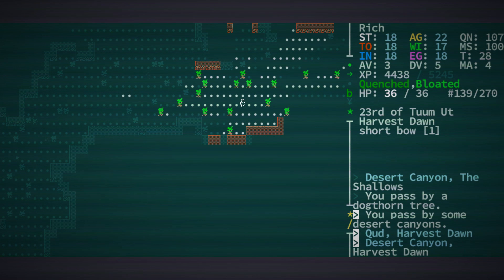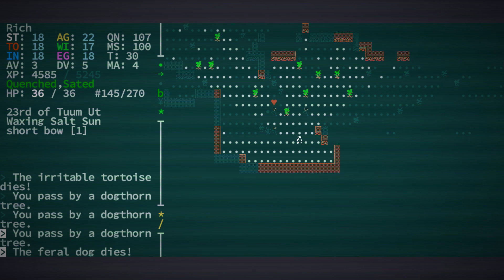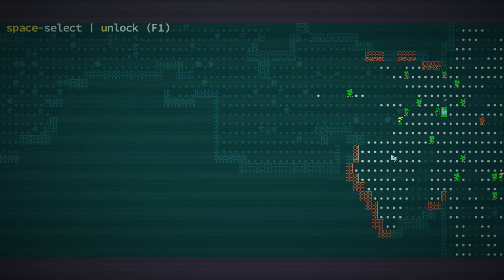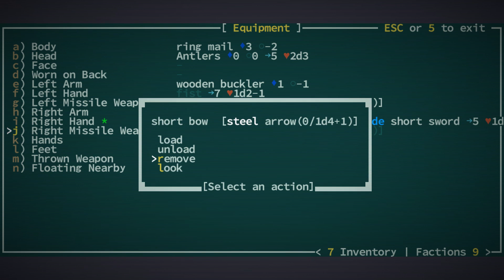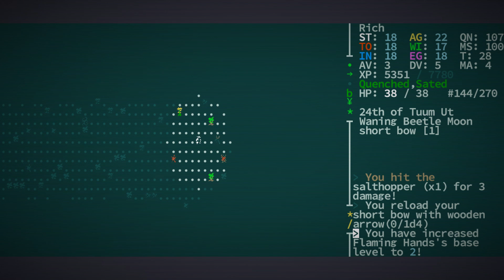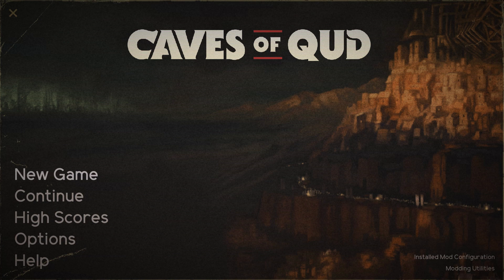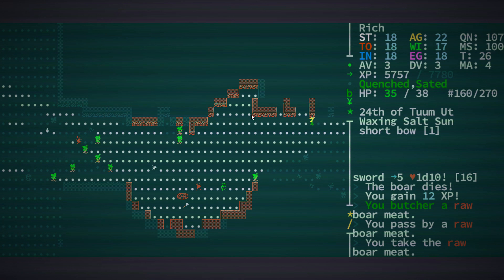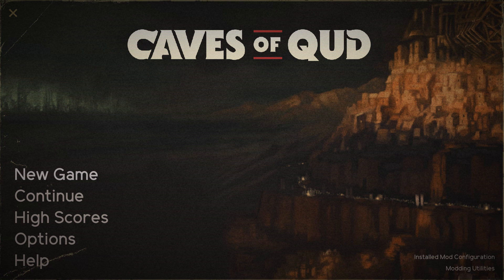Let's Play Caves Of Qud - 05 - Gunslinger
Episode 05